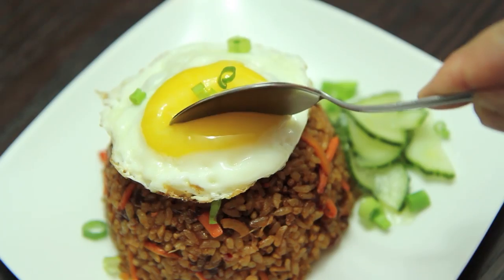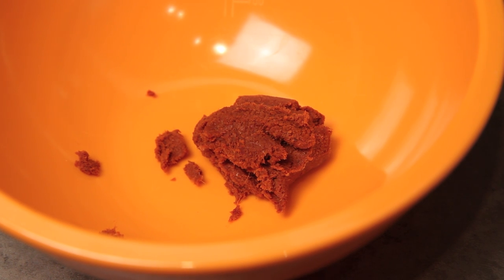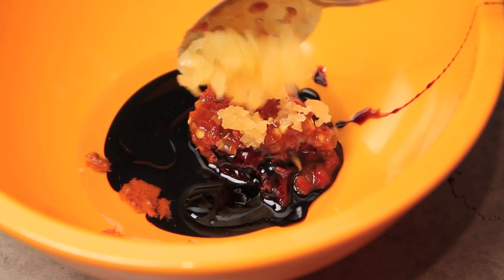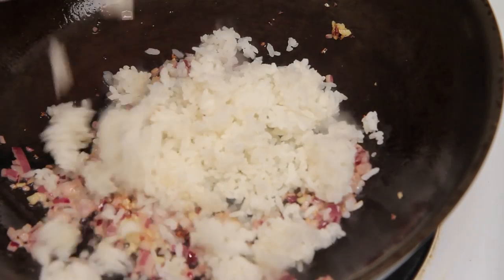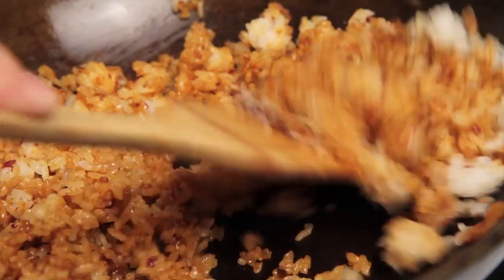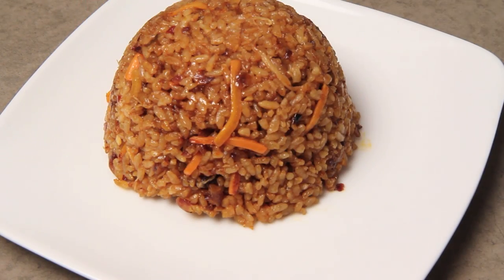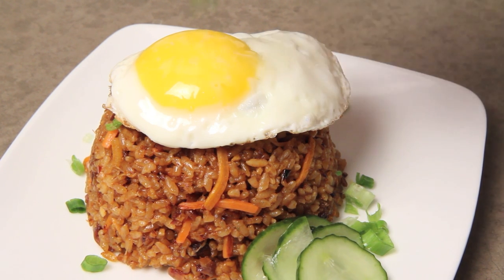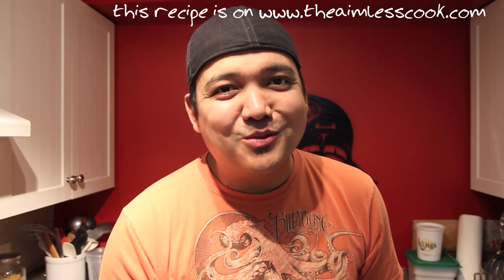J's Nasi Goreng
I'm Back!!

Red curry paste is a great ingredient to have handy. It lasts practically forever in the fridge and is extremely versatile. I use it in many different recipes, including this one for my version of the famous Indonesian fried rice, Nasi Goreng. There are so many varieties of Nasi Goreng depending where you go and who's making it.

I love this dish because it's flavourful, aromatic, spicy, and it's the perfect way to use up leftover vegetables. Throw in some bacon lardons or sausage, top with a fried egg, and you have yourself a delicious breakfast. So what are we waiting for? Let's cook Nasi Goreng!